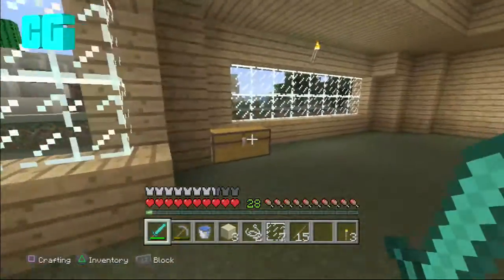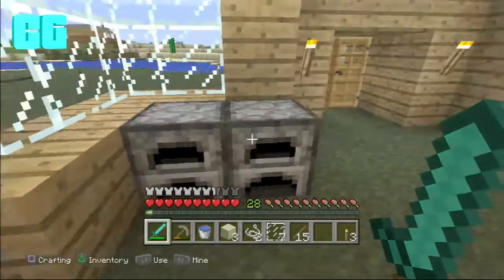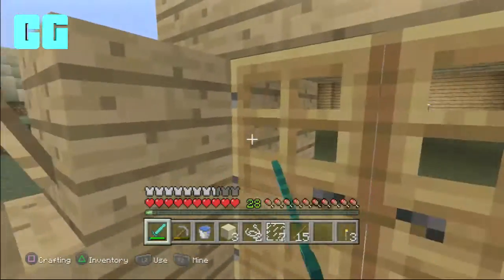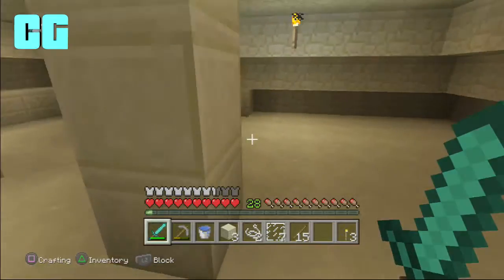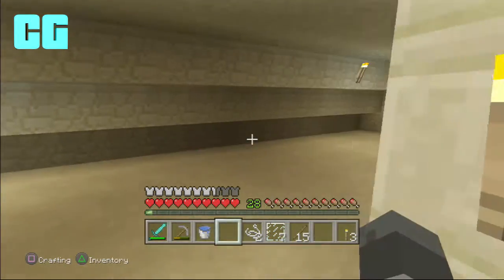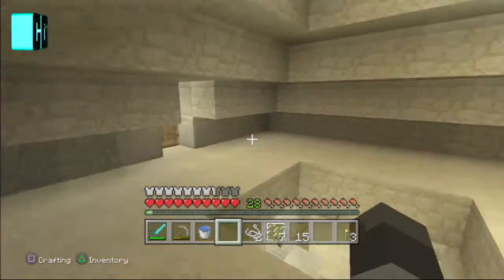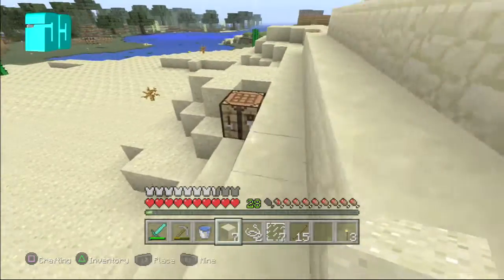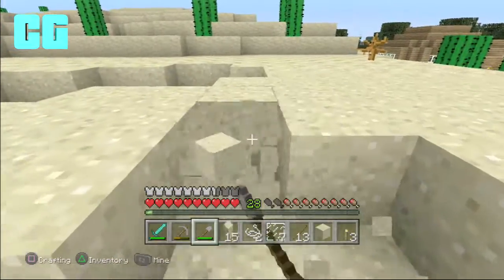Minecraft PS3 Adventure Part 9 (Minecraft PS3)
►My Shop!

- ConorGamingzHD